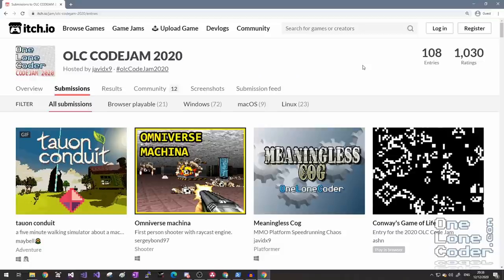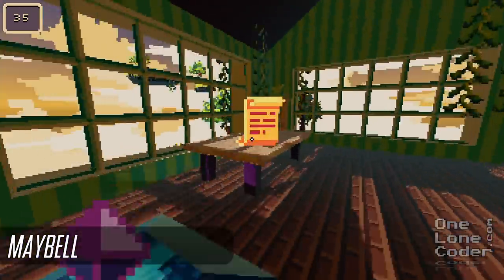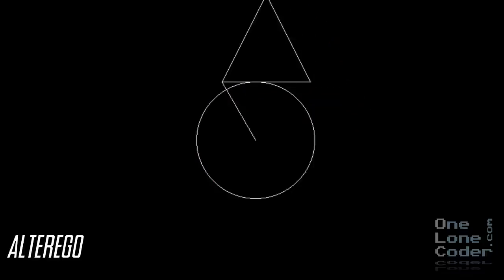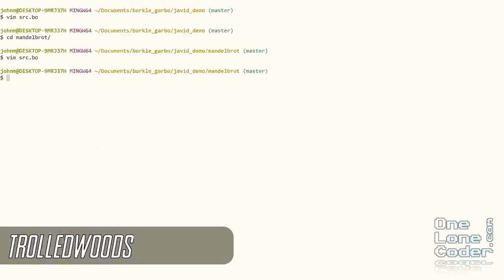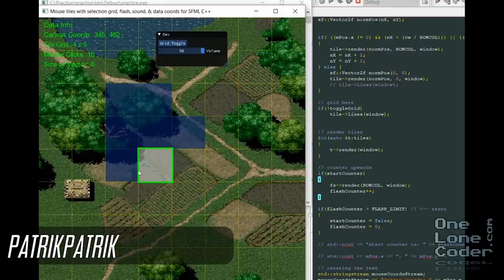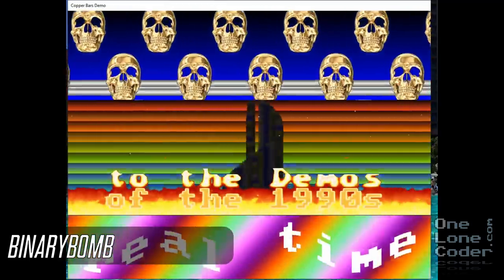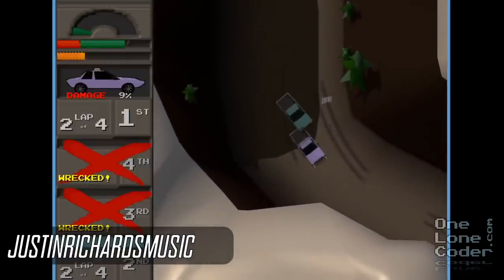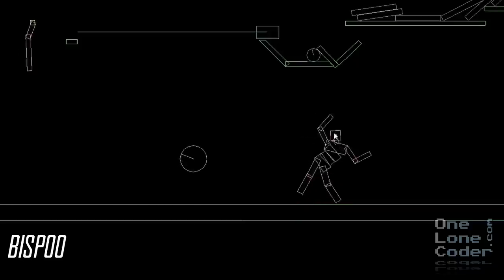Community Showcase 2020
Take the stage guys, you all deserve it! And thanks to all my supporters this year!